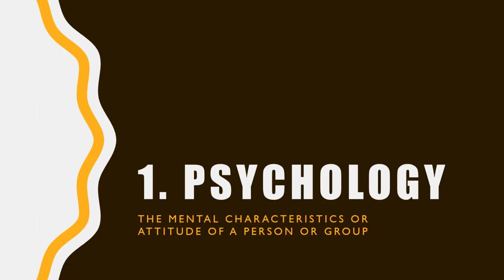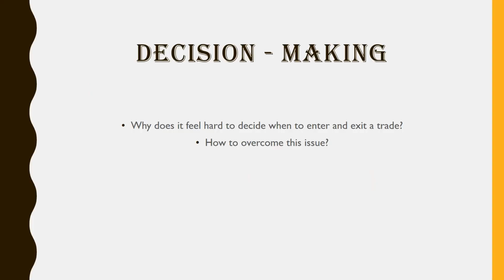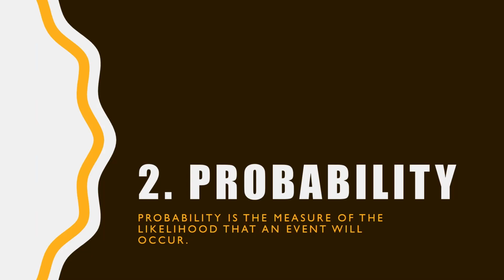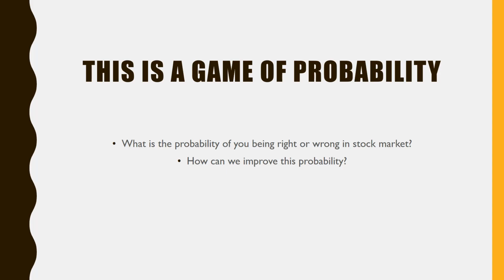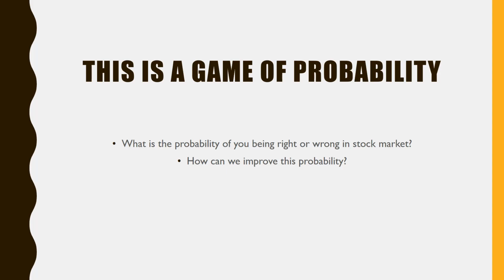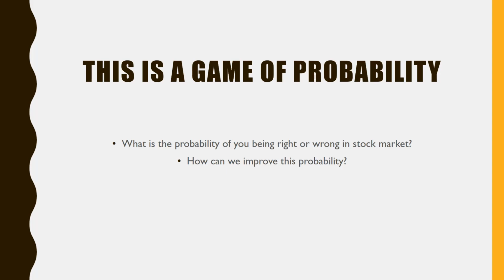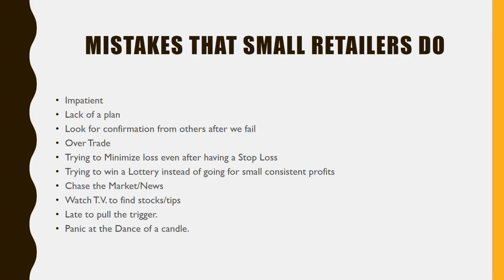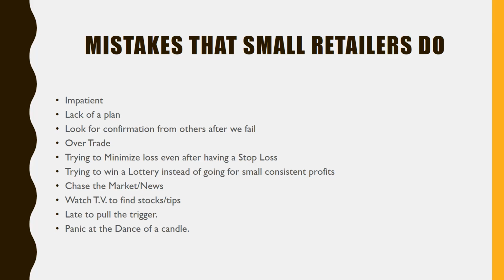Intraday guide - Includes strategy - Intermediate level - Part 1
Probably the only guide you will ever need.